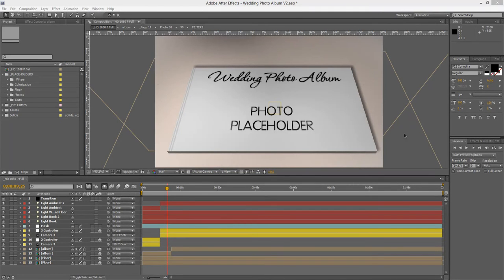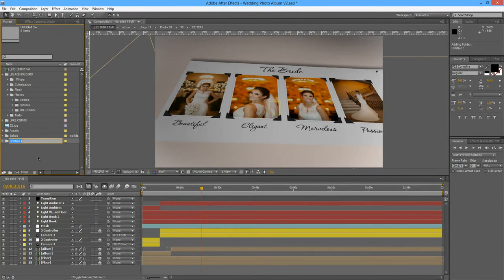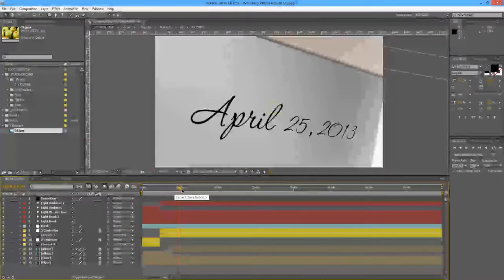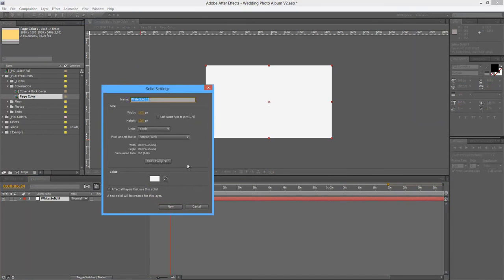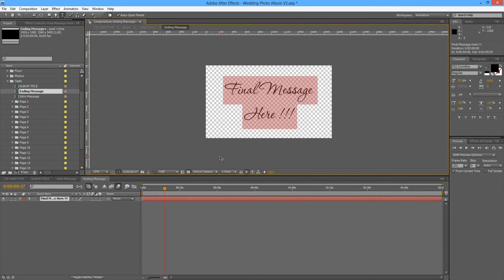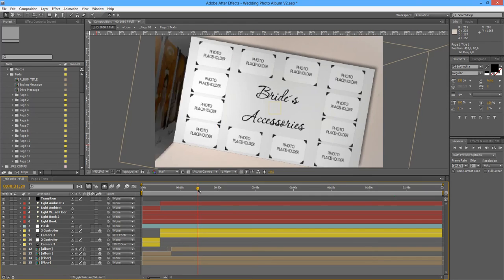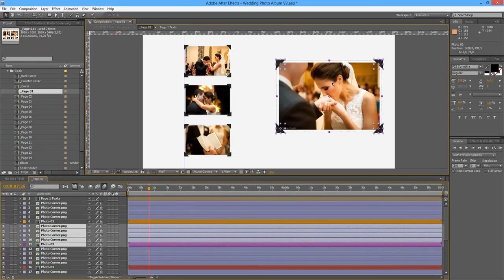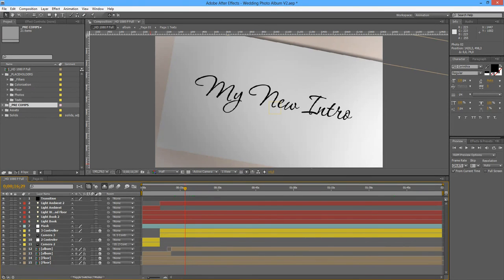[Tutorial] After Effects - Wedding Photo Album